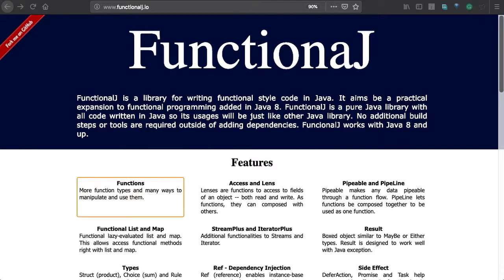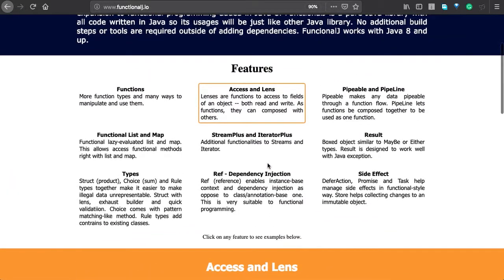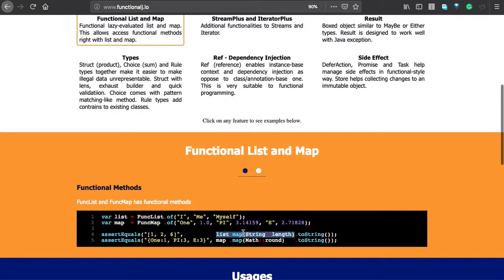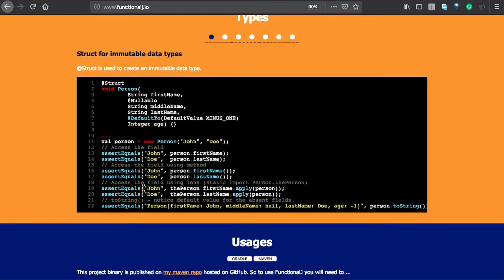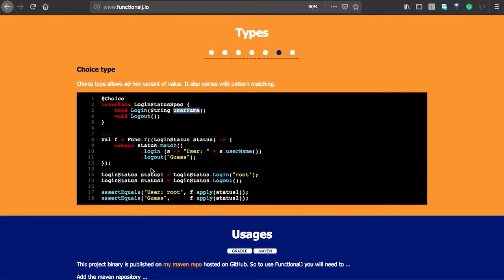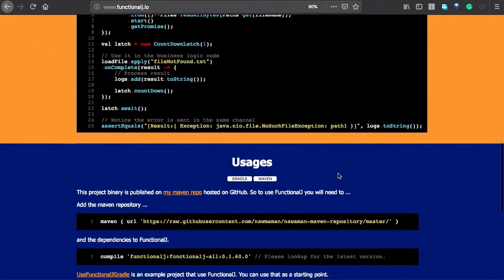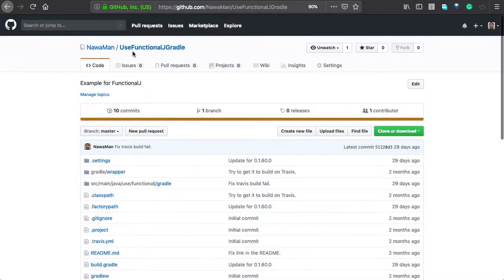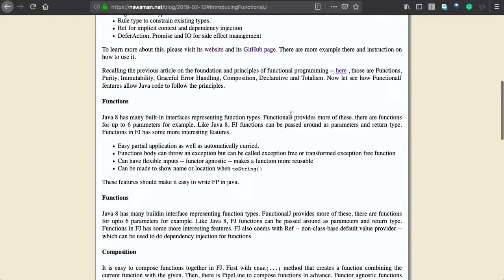Introduction to FunctionalJ - Adding Functional Spice to Java Code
Introducing FunctionalJ library - a library to bring in numbers of functional programming goodness to Java.